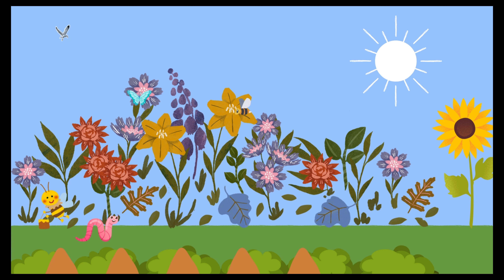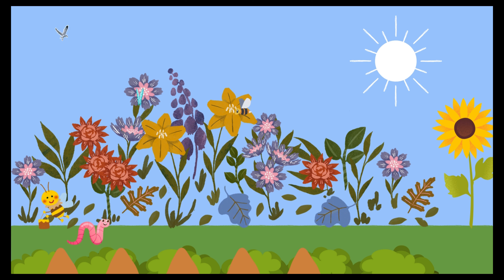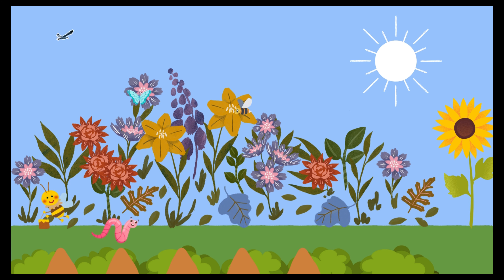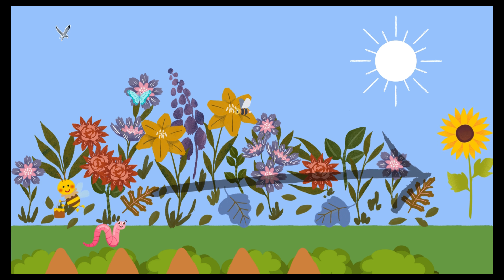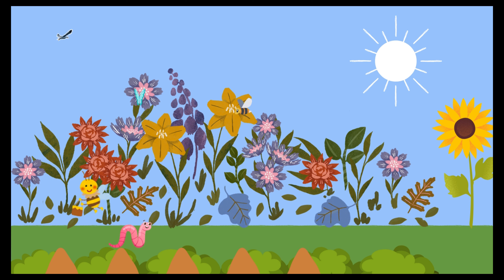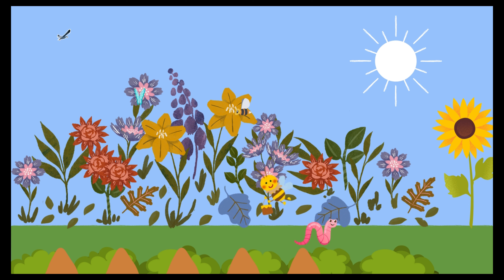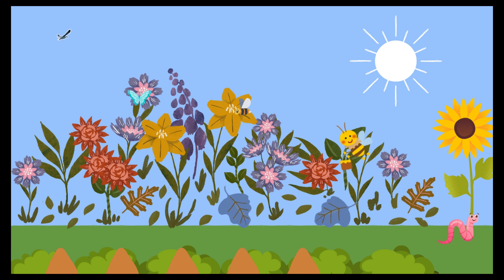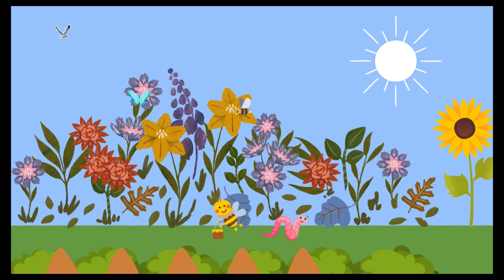BUBBLE BEE AND WOBBLY WORM IN THE GARDEN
dialogs between a worm and a bee